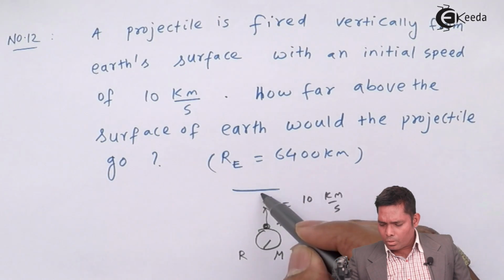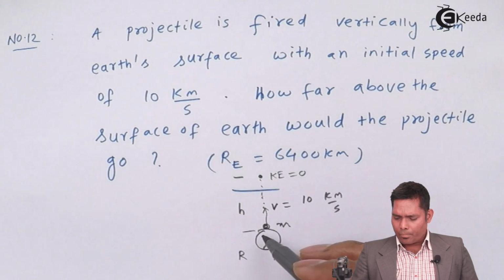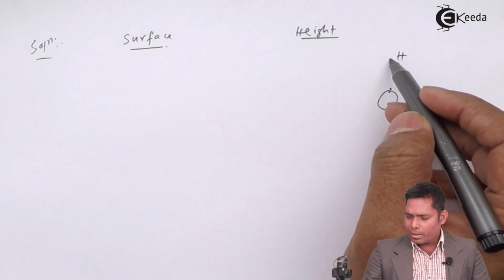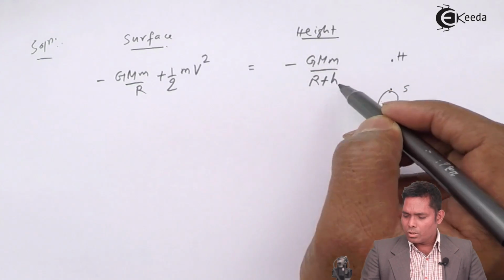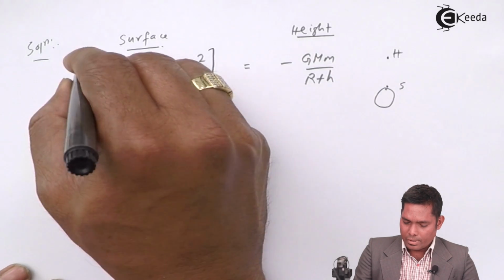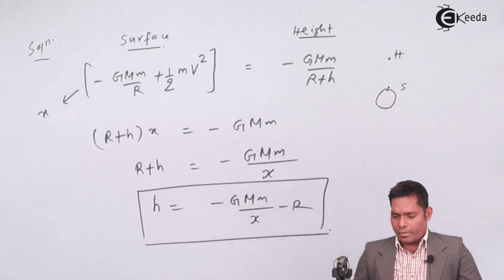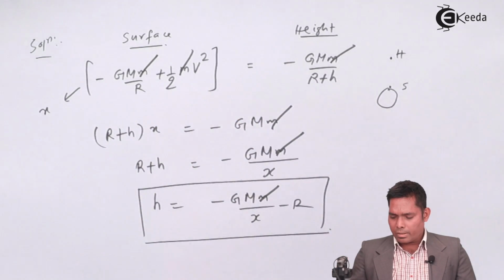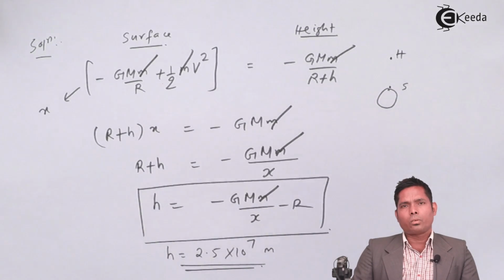Gravitation Numerical 12 - Gravitation - Physics Class 12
Gravitation Numerical 12 Video Lecture from Gravitation chapter of Physics Class 12 for HSC, IIT JEE, CBSE & NEET.

Happy Learning : )